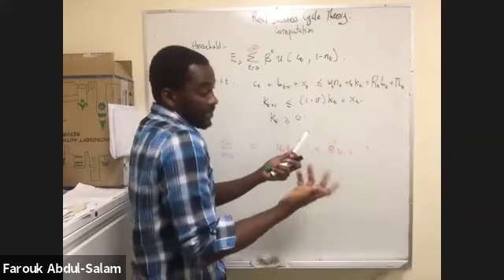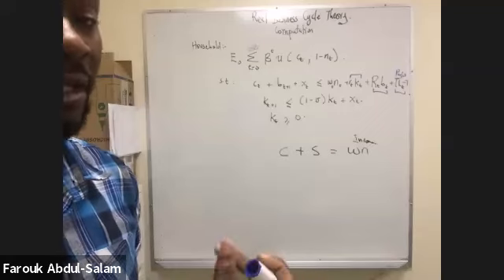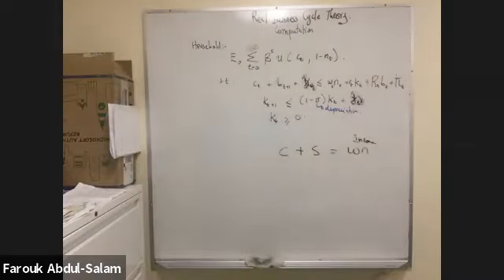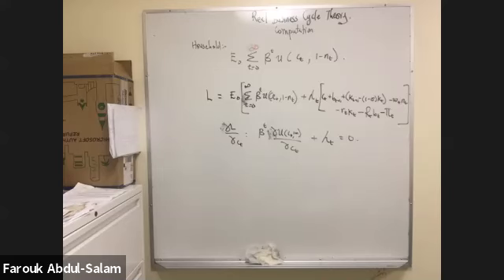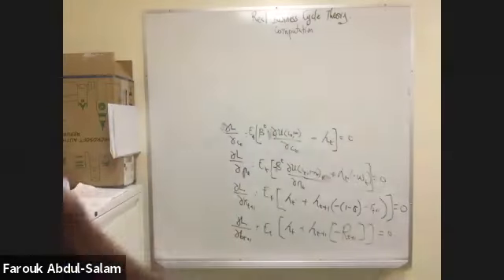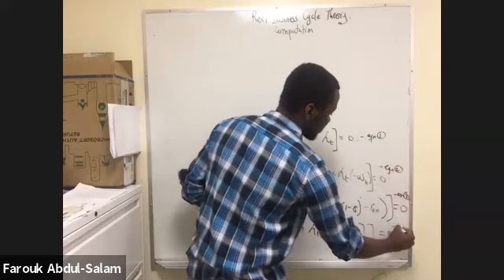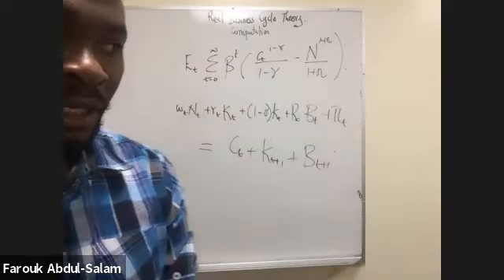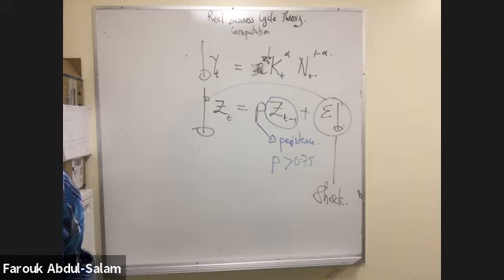Macroeconomics Lecture 18: Real Business Cycle Computation